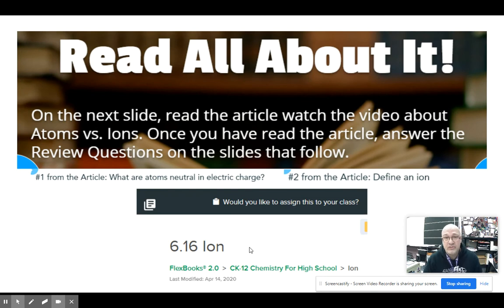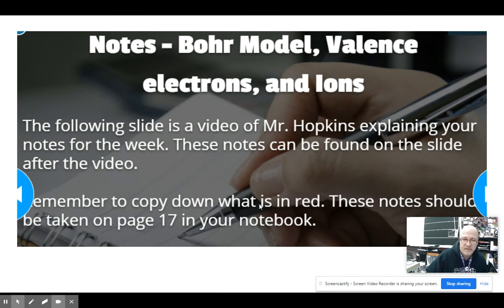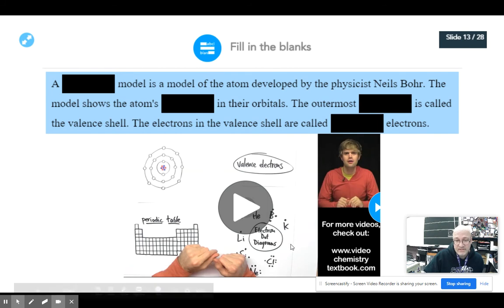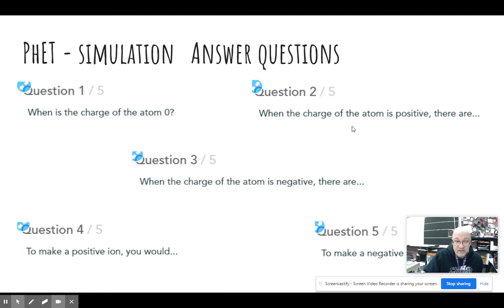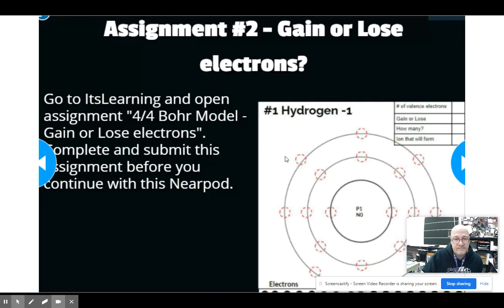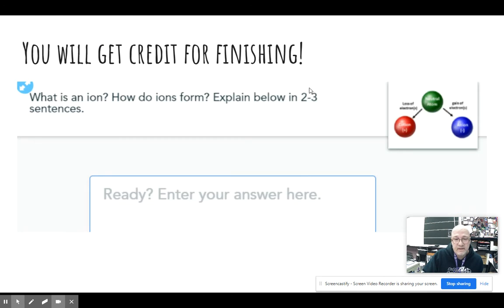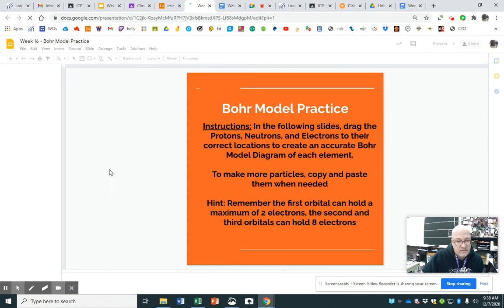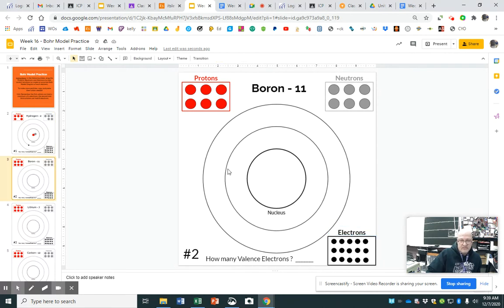Week 16 ICP Day 1 Weekly video Dec7